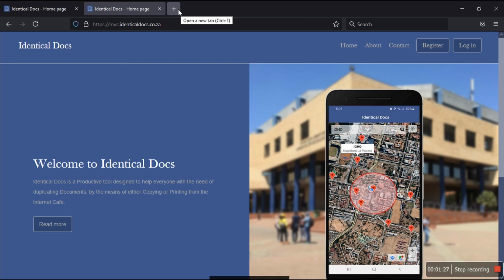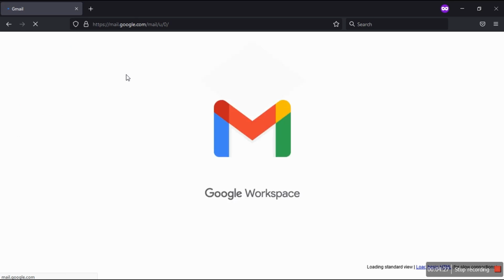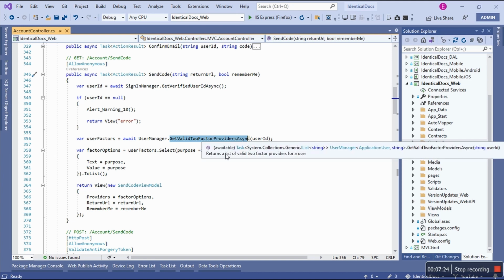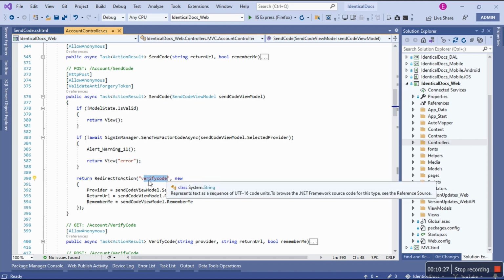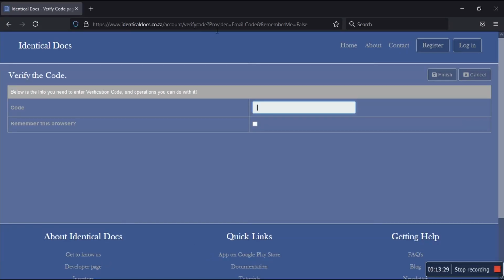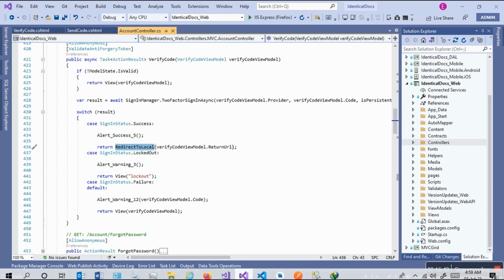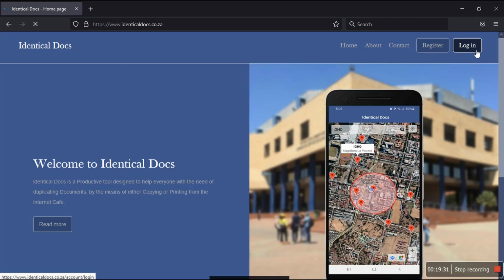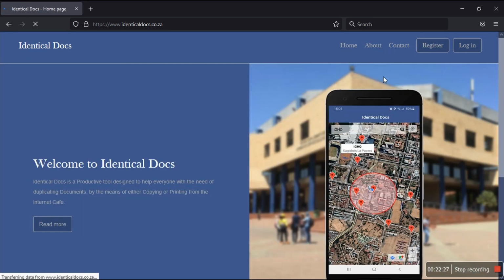29 - Two Factor Authentication (.Net Framework & .Net Core) Deep dive by Tumi Tladi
In this Video, I do a deep dive into the 'Two Factor Authentication' page, this allows the User to have peace of mind when it comes to the Security of their Account.

Two options are available to the User to receive the Code, either via Email or SMS and I shows both ways.